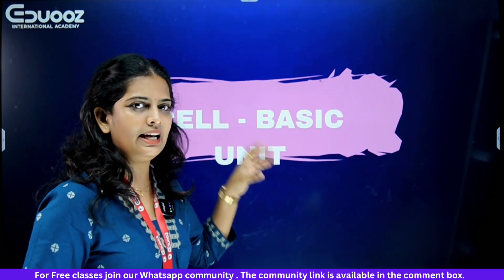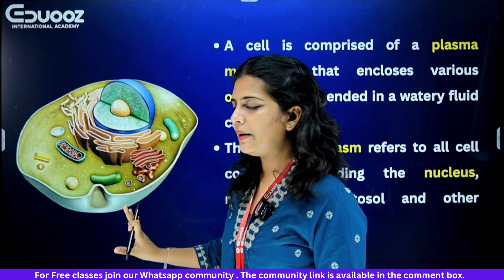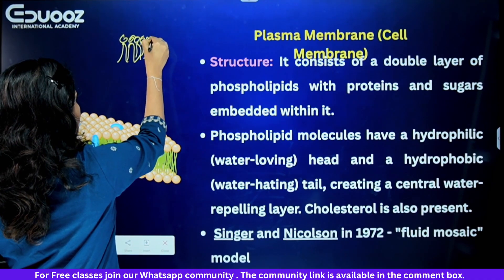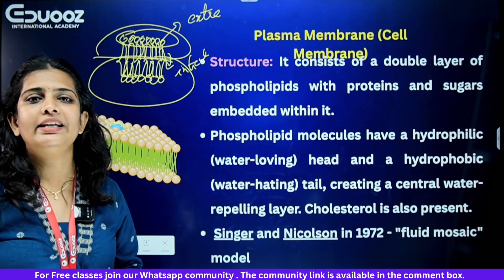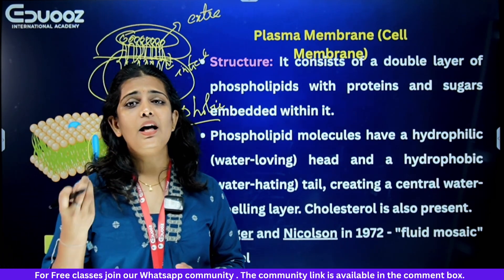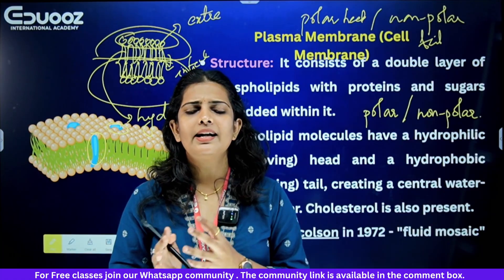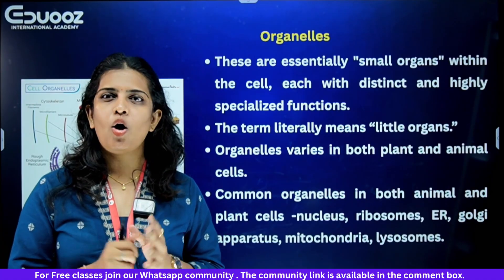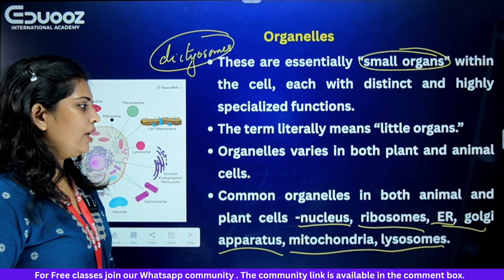Pharmacist GPAT 2026 Coaching | Crack GPAT with Eduooz Academy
📢 GPAT 2026 Aspirants – Your Success Journey Starts Here!
Join Eduooz Academy, Kerala’s trusted coaching institute for GPAT 2026 and pharmacy entrance exams. Designed for B.Pharm graduates aiming for M.Pharm & Pharm.D admissions, our program makes GPAT simple but powerful.

🎯 What Eduooz Offers:
✅ Online + Offline Classes
✅ Subject-Wise PPT Notes
✅ Concept-Oriented Teaching
✅ GPAT-Focused Study Materials
✅ Mock Tests & Performance Tracking
✅ Personal Mentorship & Doubt Clearing
✅ Daily Practice Questions & Tips

📍 Join the most result-oriented GPAT 2026 coaching in Kerala.
🚀 Start early. Prepare smart. Crack GPAT with confidence!